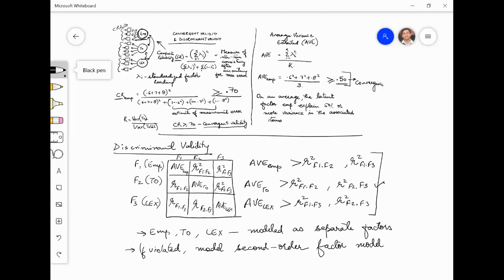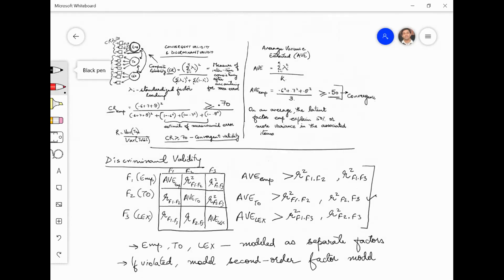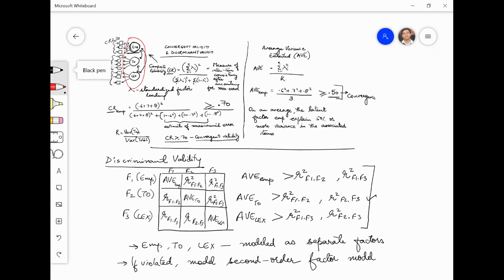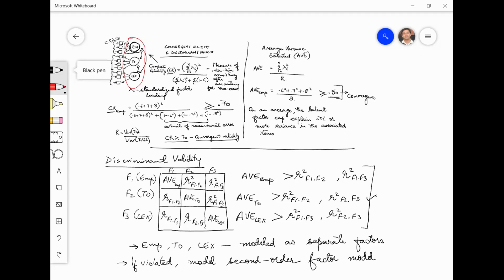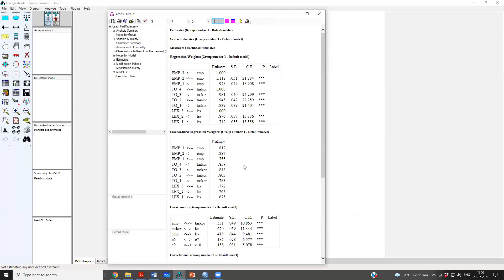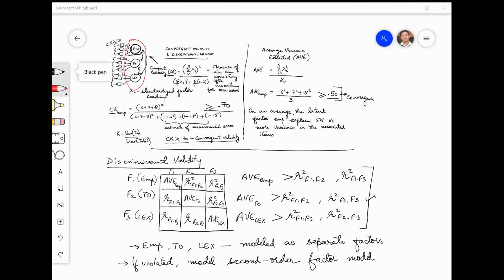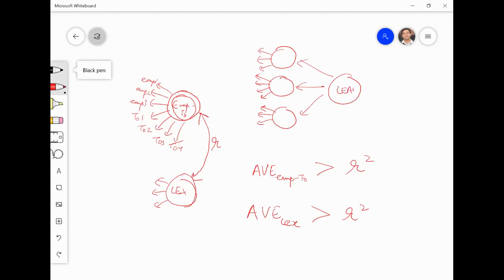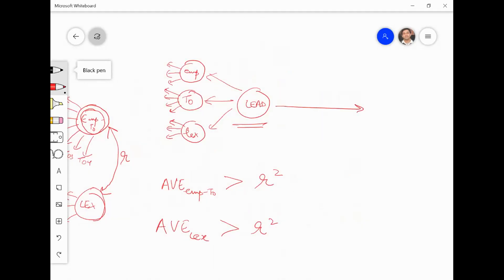CB-SEM Module 6 (Lecture 3): Second-order Factor Models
Dear All:

In this video, I explain the idea of second-order (or hierarchical CFA) and when do we model 2-factor models.

I am a part of a free Telegram Community of researchers where we help each other out with guidance on research and methods.

Best wishes
Prof. Vishal Gupta